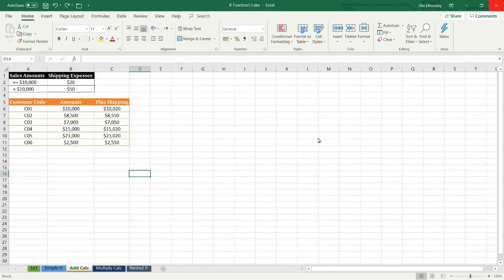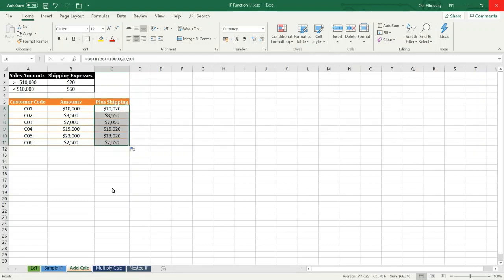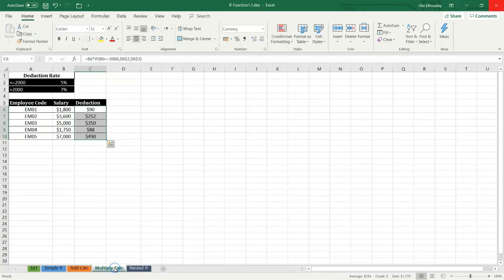How To Make Calculations With IF Function In Excel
In This Video You Will Learn How To Evaluate Conditions And Make Calculations By Using IF Function.